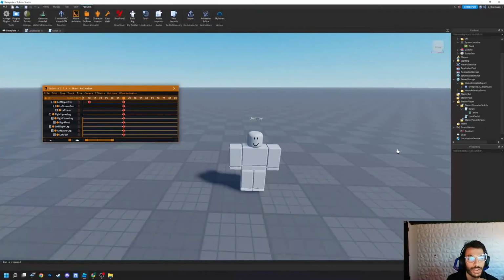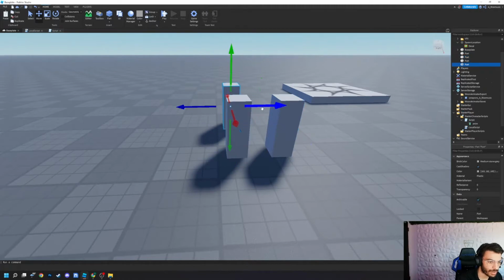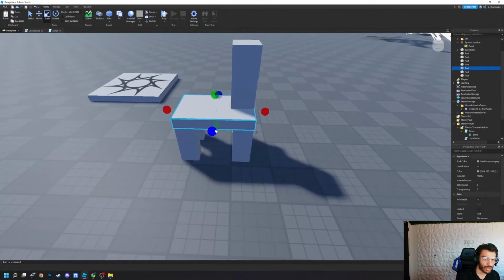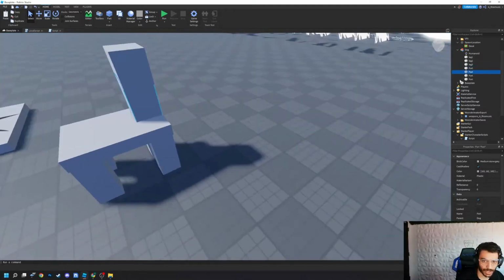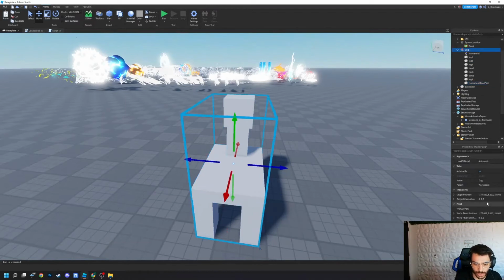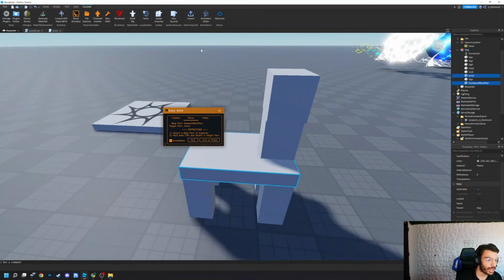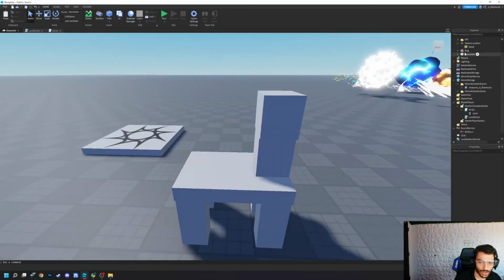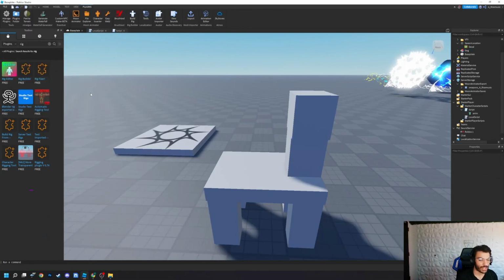Roblox Studio Tutorial - Using Moon Animator 2 to make rigs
In this video, coach Anthony breaks down basic rig creation inside of Roblox Studio. This is fundamental to making any exciting rigs that aren't the standard.